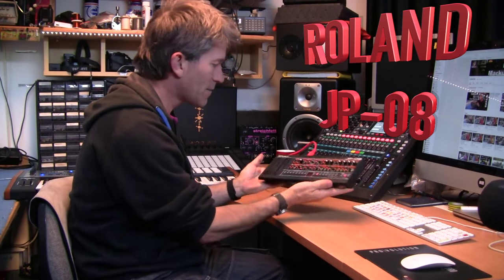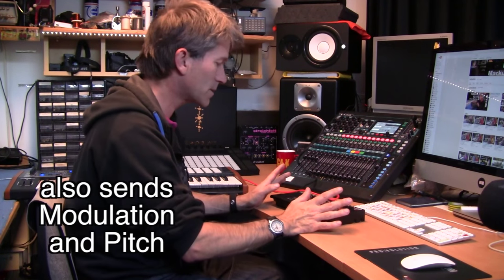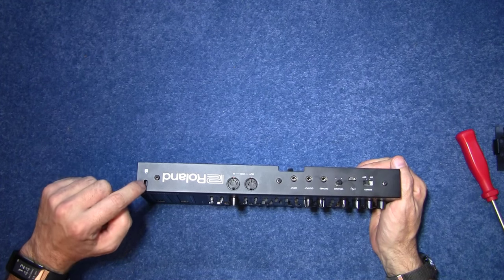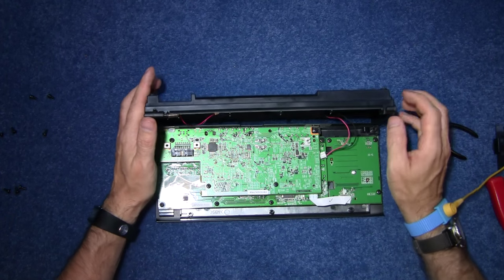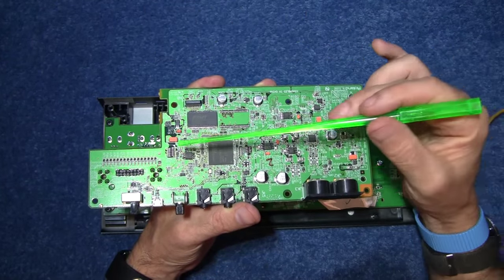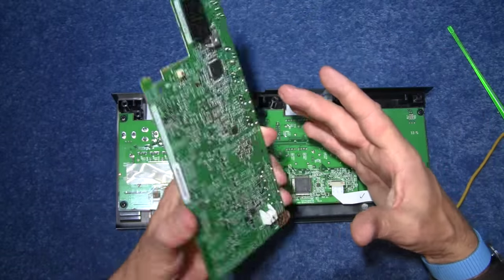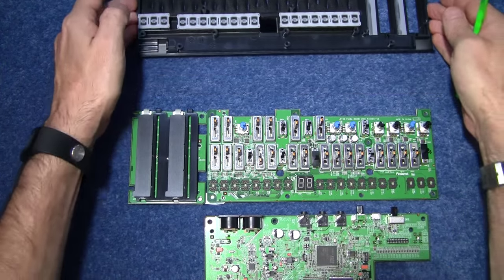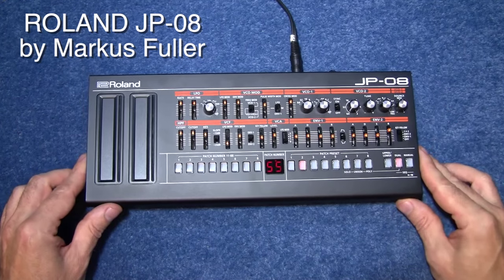ROLAND boutique JP-08 TEARDOWN a look inside the synthesizer MF#58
A Look inside the ROLAND JP-08 boutique synthesizer sound module.
not a review but a look into the circuitry - All the Boutiques have the JP-08 board inside but are programmed differently. The switch panel boards are different to each other. but other than that they are the same units.